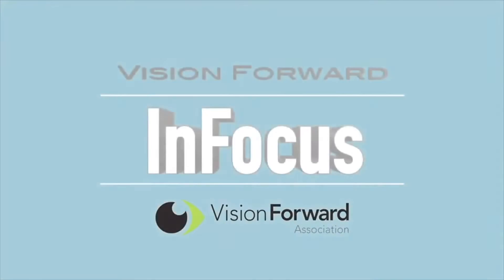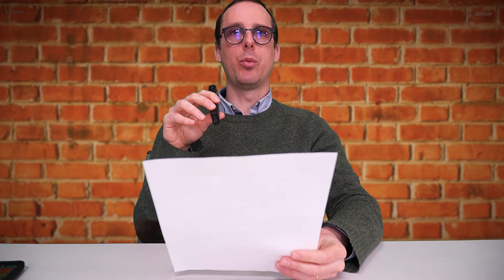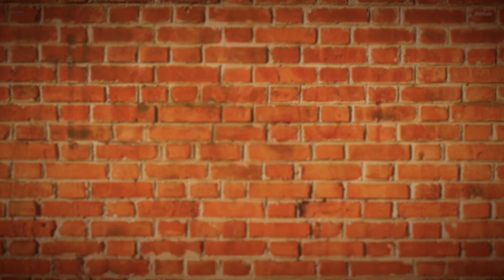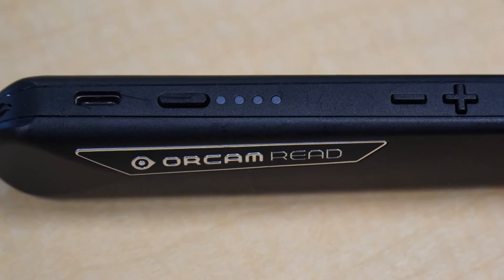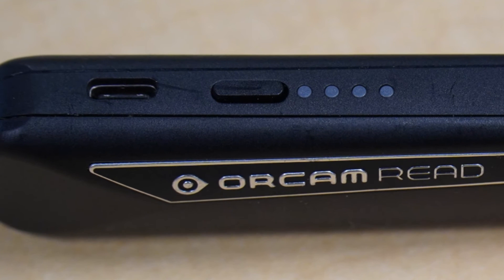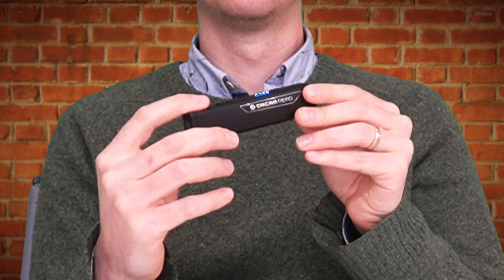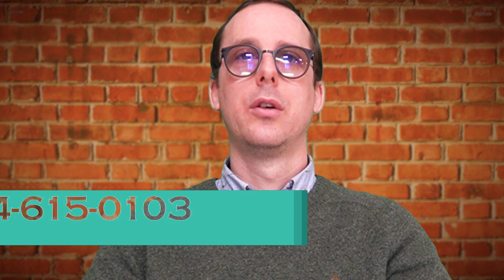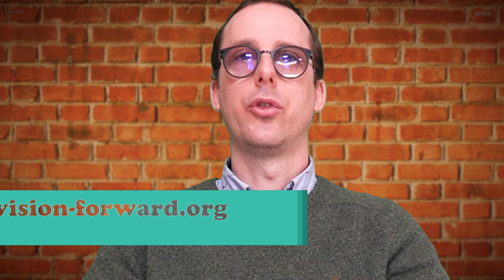Orcam Read OCR Device Demonstration. Great for Low Vision and Print Disabilities!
In this video we take a look at the Orcam Read, a fantastic device from Orcam that has their great optical character recognition in a portable pen sized package. Using this device you can easily have read aloud anything you want, and be able to pause, rewind and forward wind at the touch of a button. There are even voice controls that allow you to connect to Bluetooth headphones, change menu options and more! And find out in the video about the new Smart Reading feature, a new and innovative way to find text.